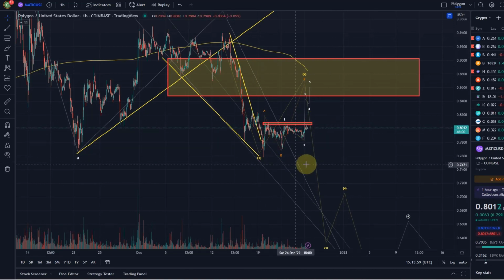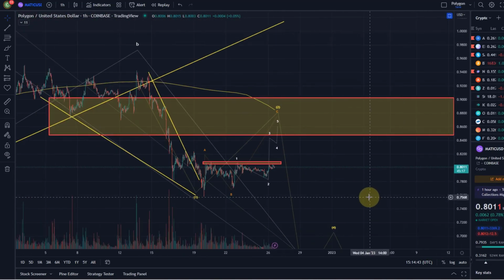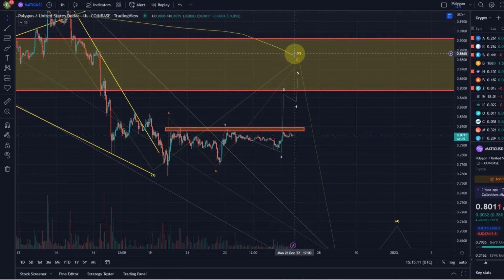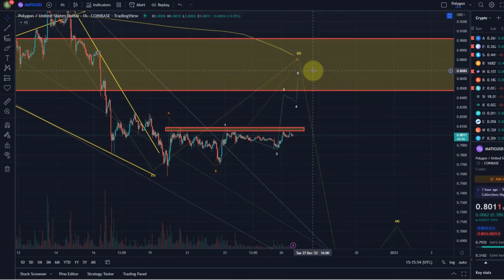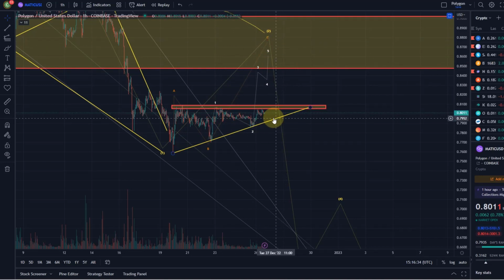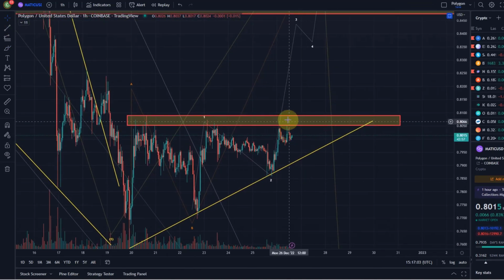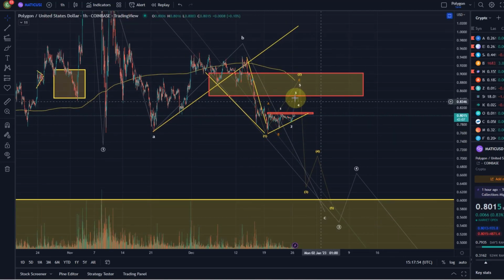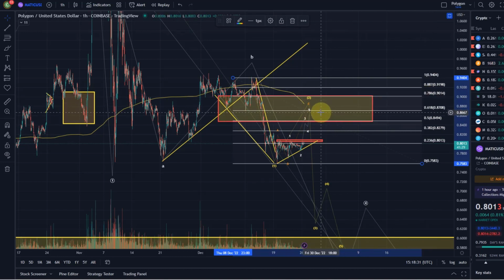Polygon MATIC Price News Today - Elliott Wave Technical Analysis Update, This is Happening Now!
Trade on Coinbase:
Receive $10 in BTC (see terms on website):

Code: WE4091

Trade with Trading212:
Receive shares worth up to $100: